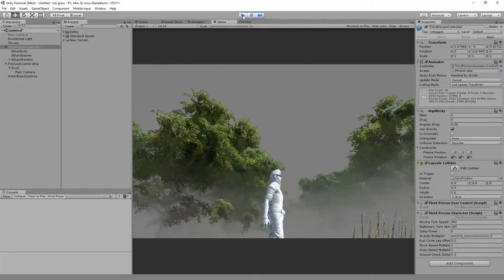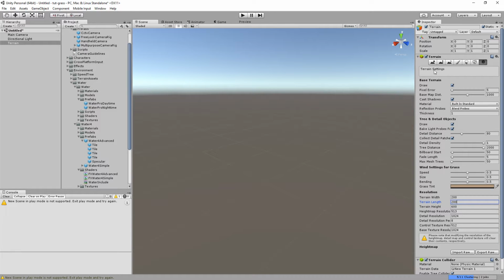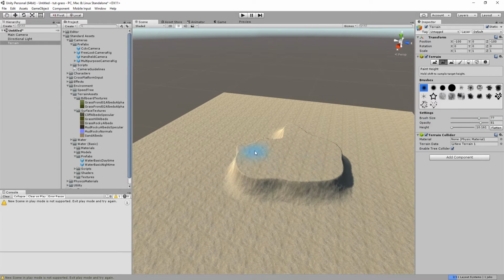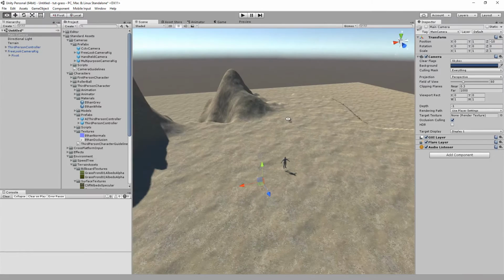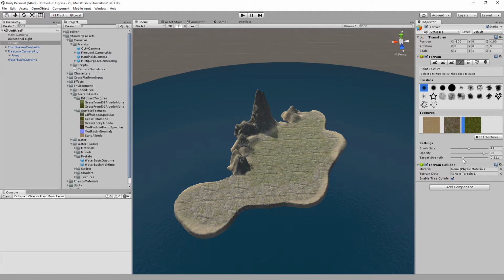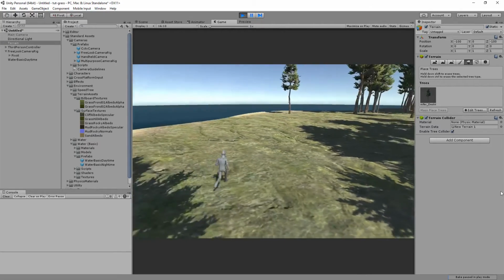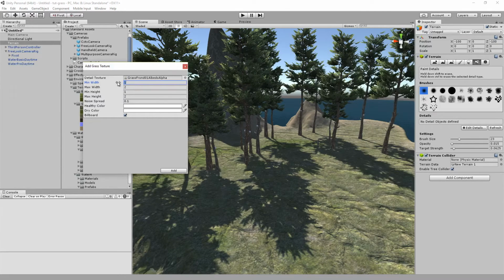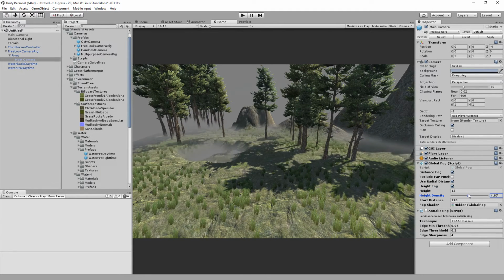TTT Make an little Island in Unity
in this  TTT we going to make an little Island, we just use the Assents that comes with Unity.